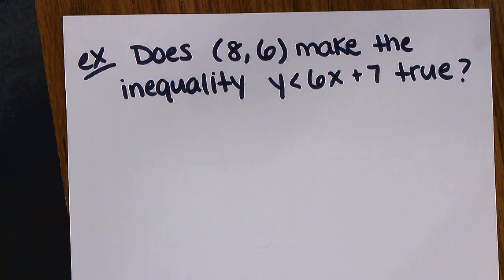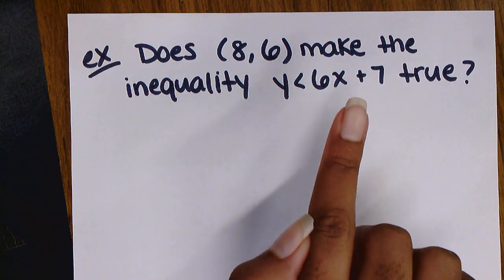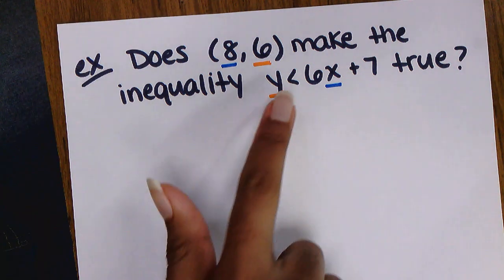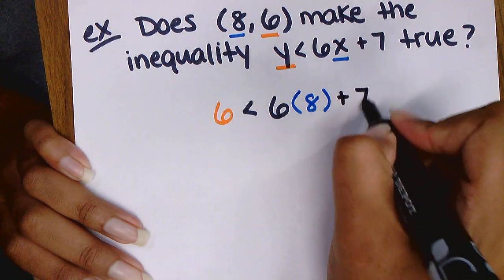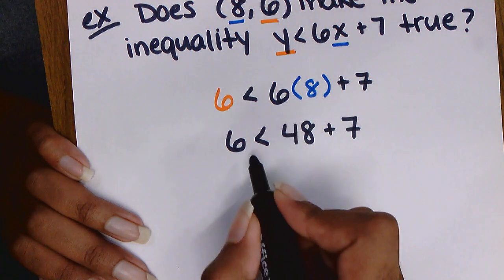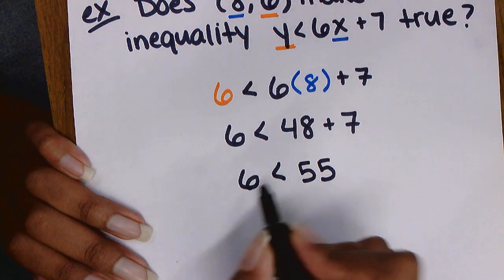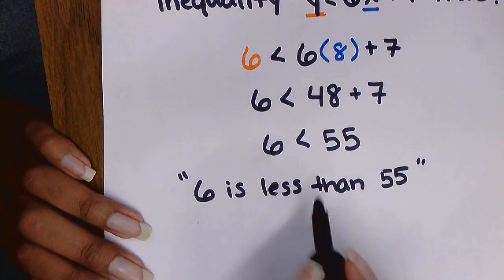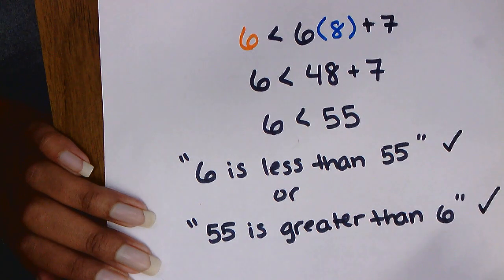Identifying Solutions to Inequalities with Two Variables